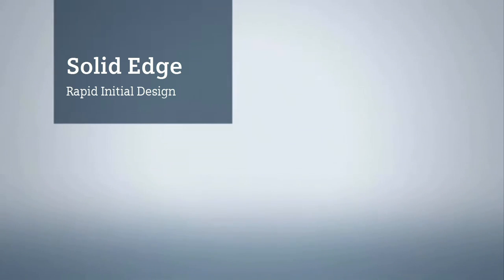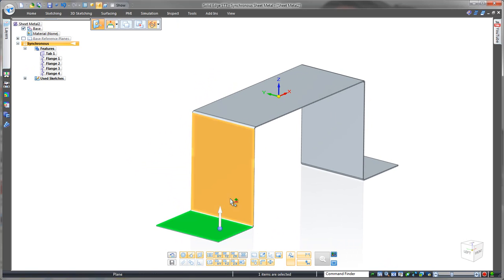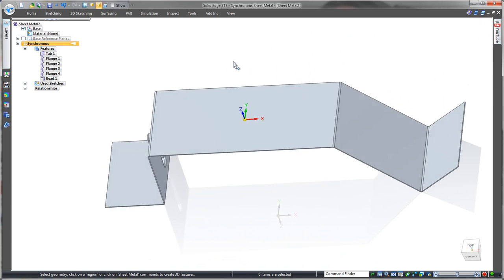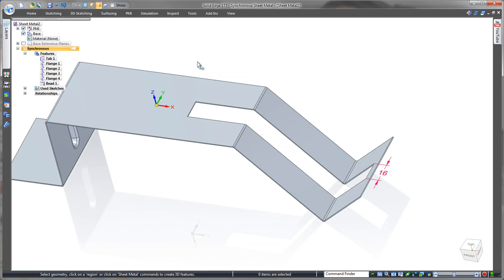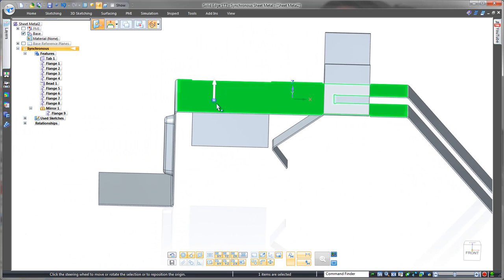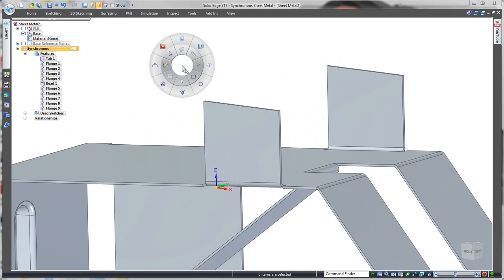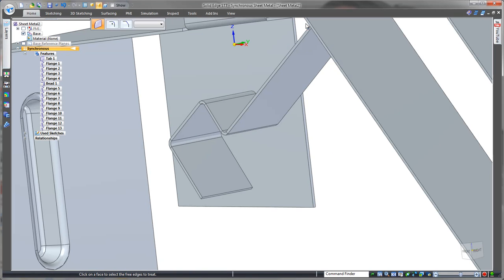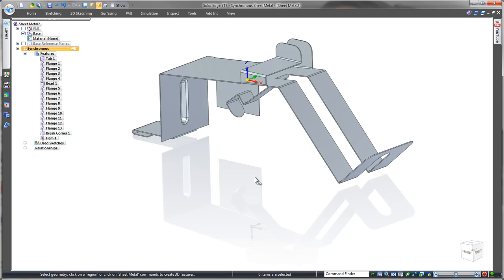Solid Edge Synchronous Technology - Rapid Initial Design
With integrated 2D and 3D sketching, Solid Edge synchronous technology allows you to begin your concept designs immediately, without tedious preplanning. Solid Edge’s history-free approach to 3D CAD means that you can work directly with your design geometry, and make changes instantly. Even while taking advantage of the design flexibility of direct modeling, synchronous technology also allows you to maintain control with organized feature trees where needed.